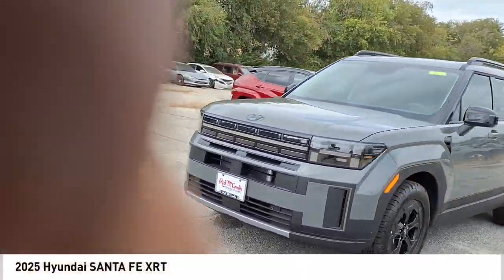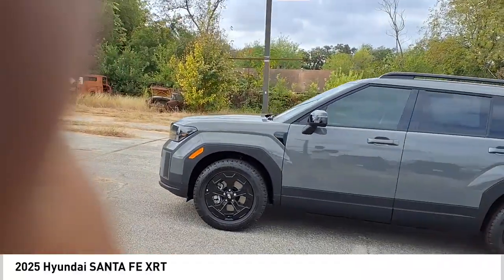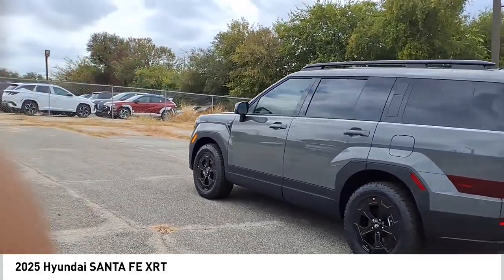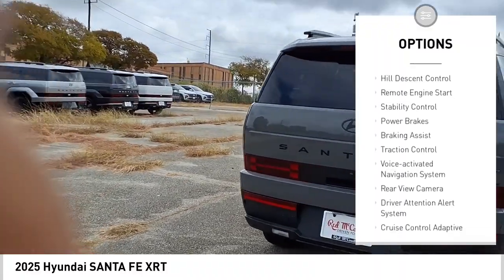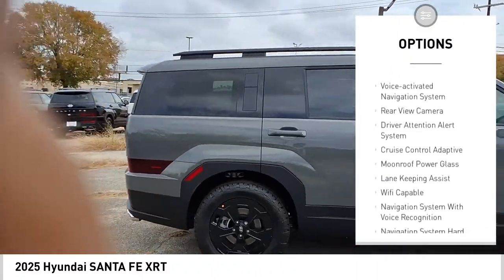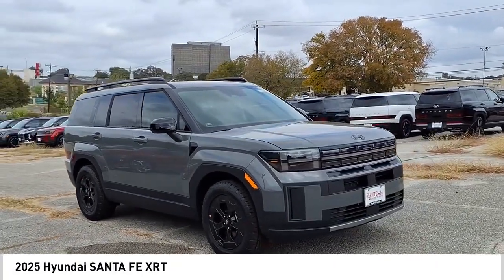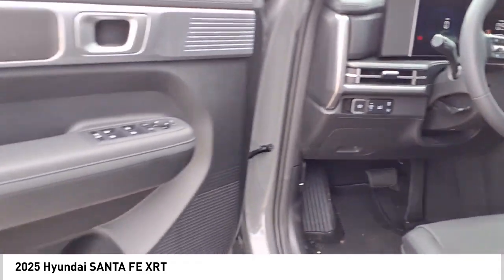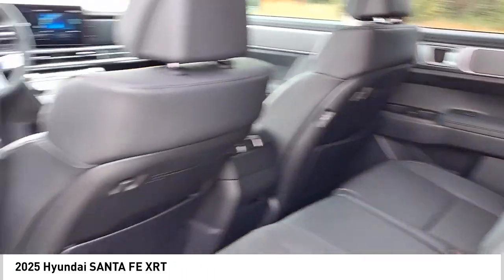2025 Hyundai SANTA FE XRT NewNew or Used 650094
2025 Hyundai SANTA FE XRT

The 2025 Hyundai Santa Fe XRT is a state-of-the-art SUV that has been designed to take the automotive world by storm. This all-wheel drive vehicle features a 2.5 liter 4 cylinder engine with turbocharging, giving it a powerful yet efficient performance. The exterior of the car is made of Hampton Gray, while the interior is upholstered in luxurious black leather. The Santa Fe XRT also comes with a number of modern features, including a touch screen display, Bluetooth audio connection, blind spot sensor, hill start assist, on demand four wheel drive, Apple Carplay ready, navigation system with voice recognition, and Bluetooth phone connectivity. With all these features, the 2025 Hyundai Santa Fe XRT is sure to be a reliable and comfortable ride for years to come.